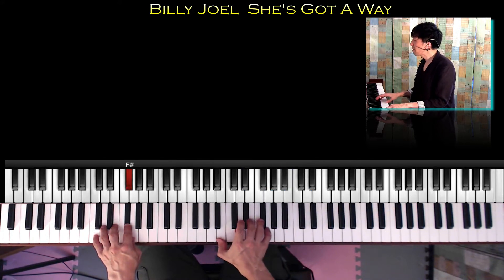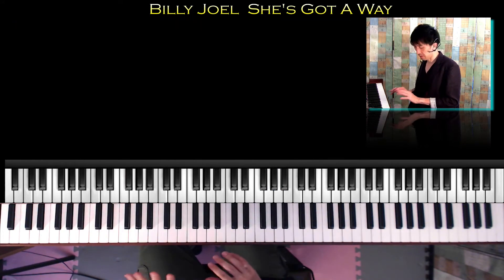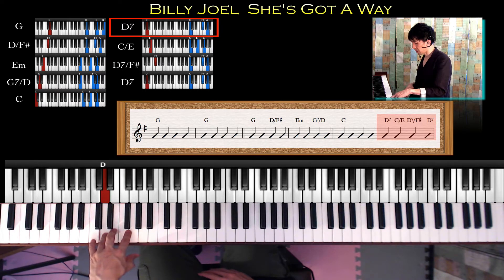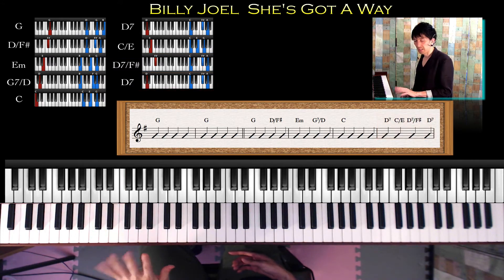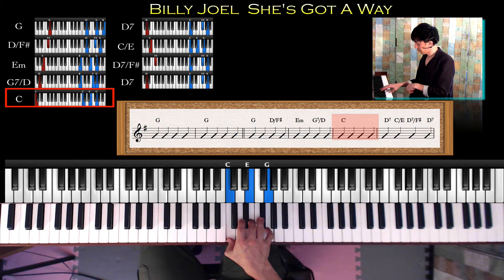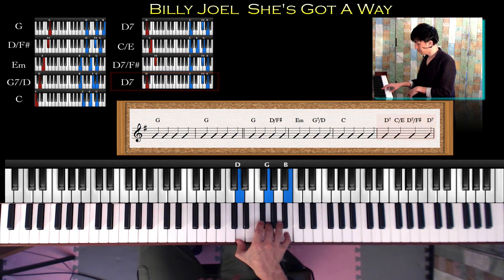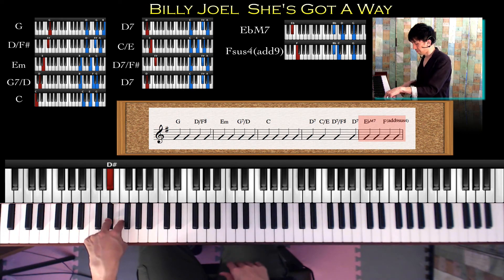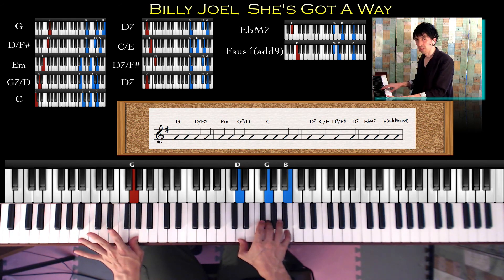ピアノレッスン【She's Got A Way コード進行解説】Billy Joel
愛する女性の魅力について歌った曲ですね！
ピアノはシンプルな4つ打ちになるので、コードさえ覚えてしまえばピアノ弾き語りを楽しめるようになりますよ＾＾
是非気持ちを込めて演奏出来るように挑戦してみて下さい。

In this piano tutorial I show you how to play "She's Got A Way" by Billy Joel.

ピアノ弾き語り教室では、一人一人の表現したい事を丁寧にマンツーマンレッスンを行っていきます。コードは覚えたけど、どの曲も同じ様な感じになってしまう、プロのアーティストは同じ楽曲でも響きの良いコードヴォイシング、アレンジが出来ていて、自分でもそれが出来るようになりたい、作詞作曲も誰かからアドバイスが欲しい、耳コピが苦手、歌唱力もアップしたい、などきめ細かい内容にお応えしていきます。興味ある方は、まず体験レッスンを受けてみて下さい。